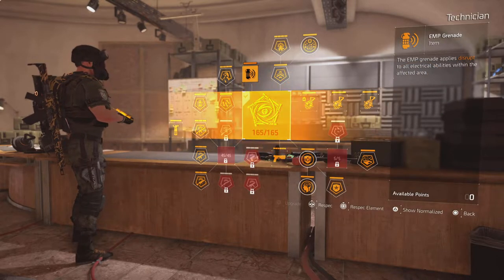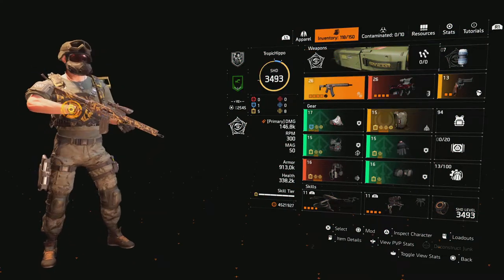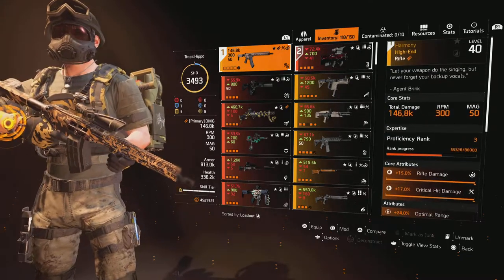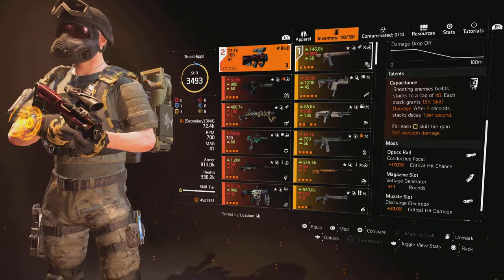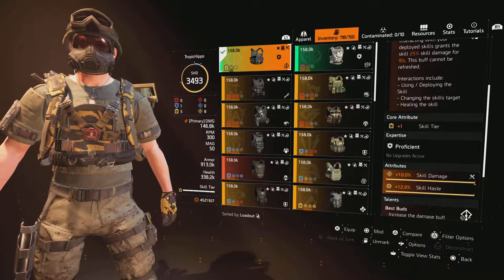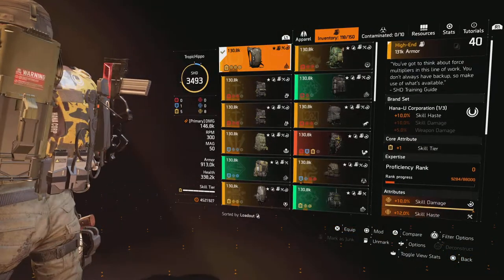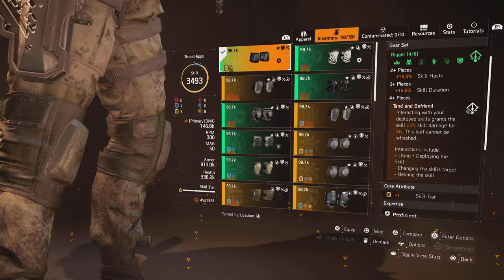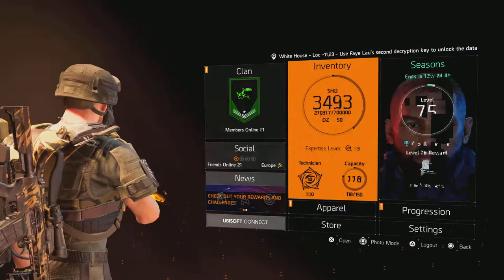Division 2 : Fully Optimised Rigger